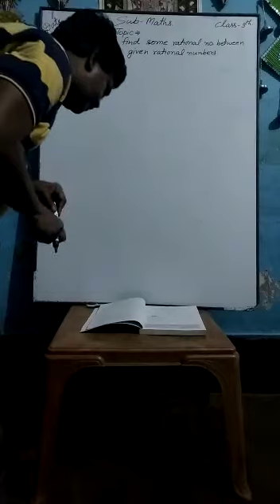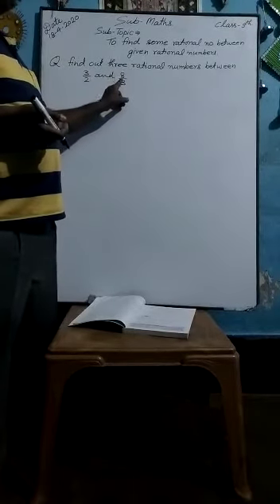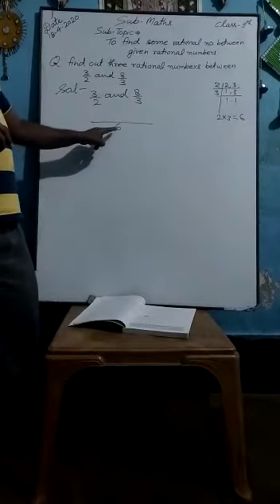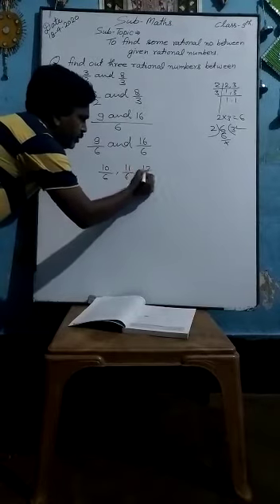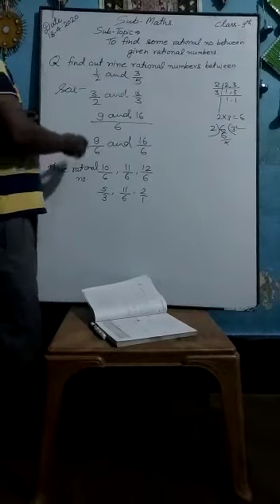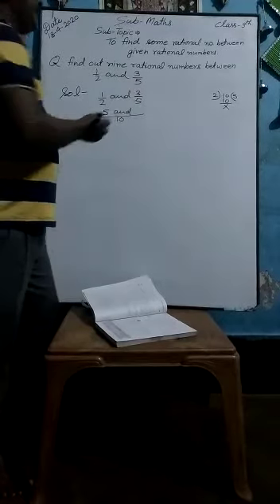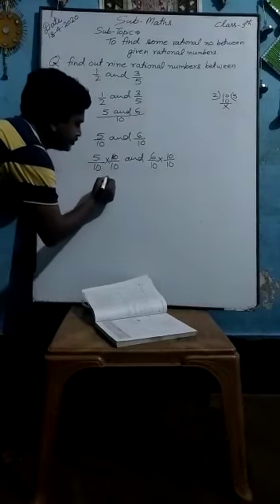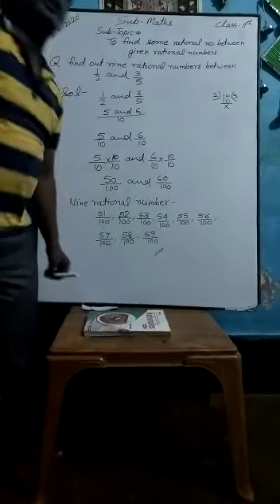Mr R K Prajapati Maths|Class 9EM|Rational Numbers